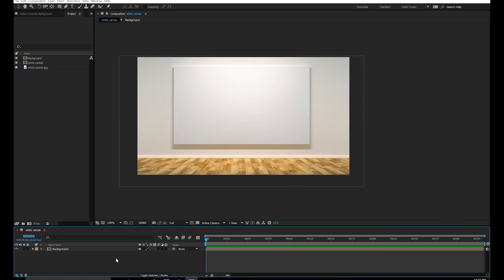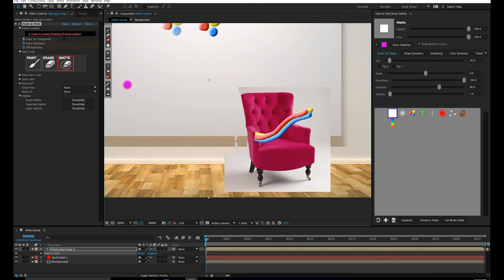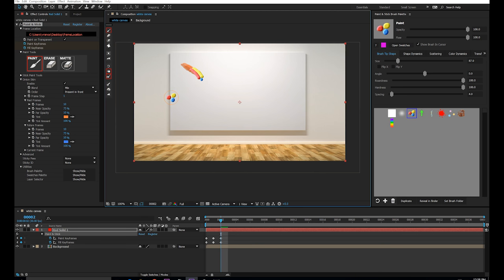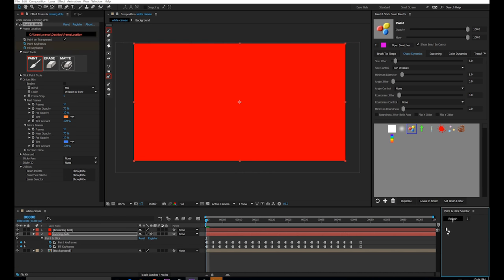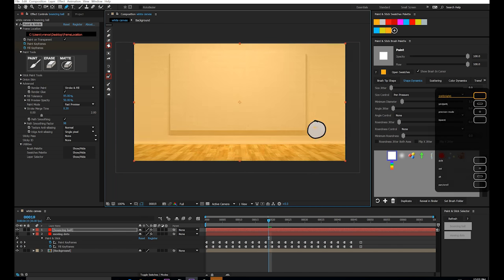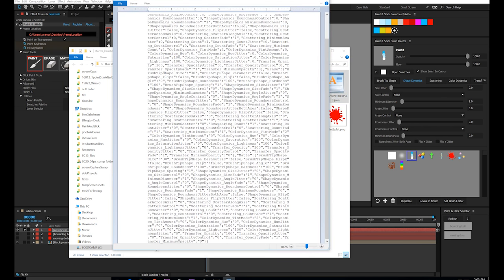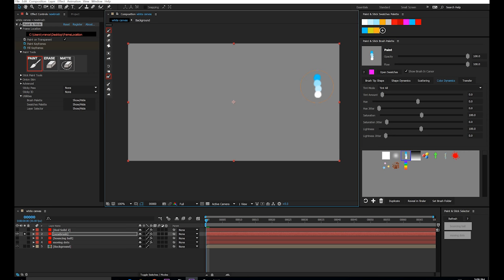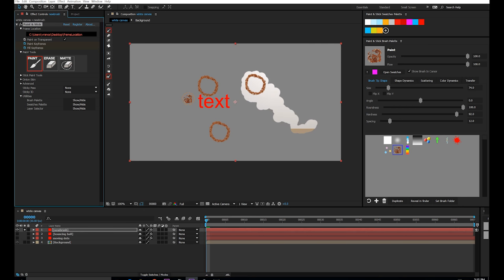Paint & Stick Tutorial: Getting Started with Paint & Stick 1.5